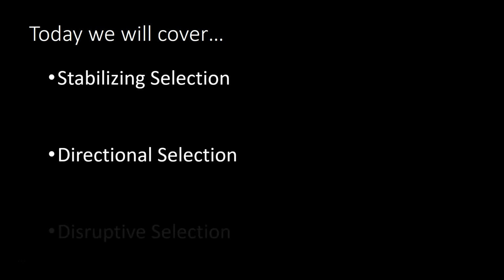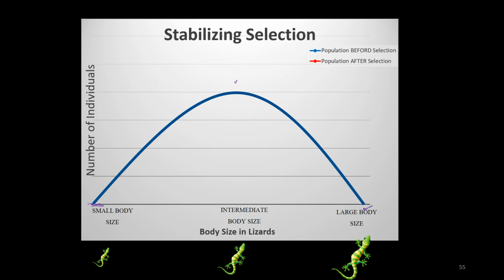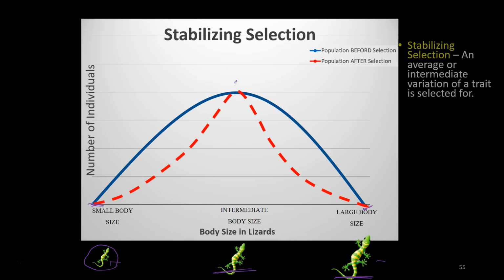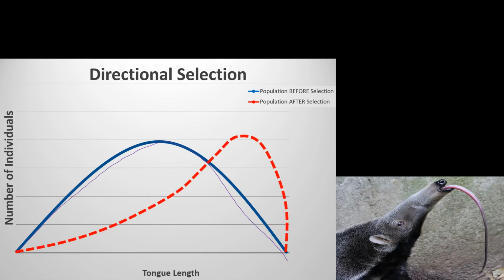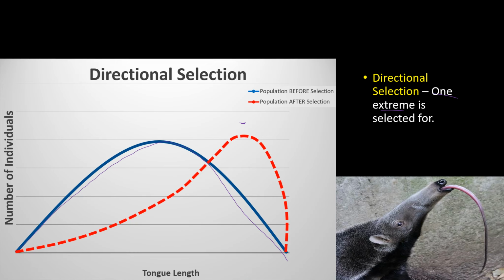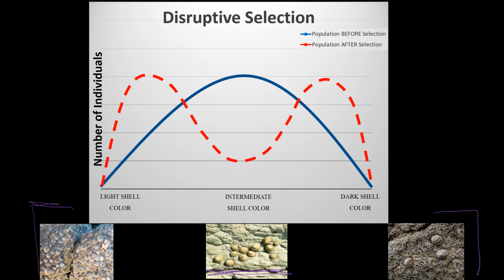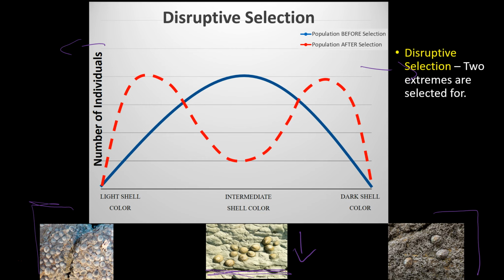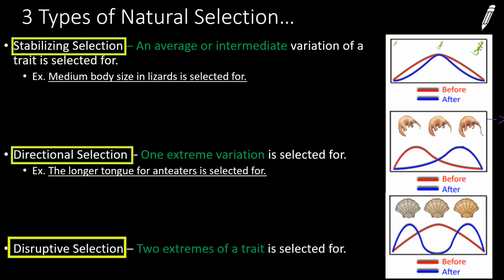Types of Natural Selection